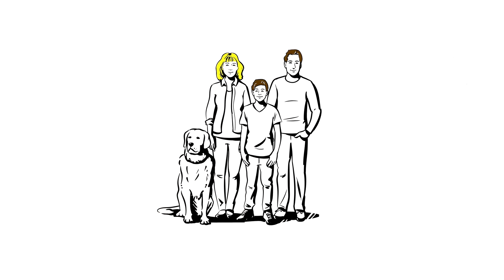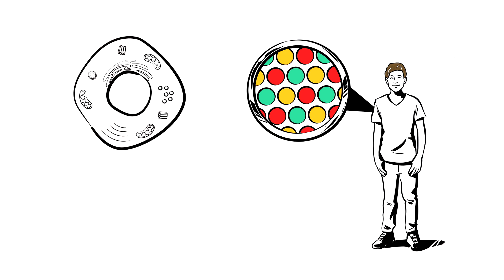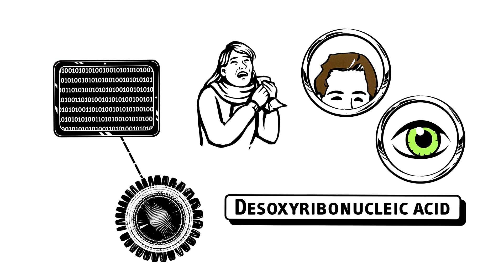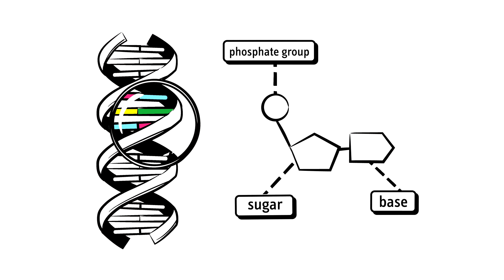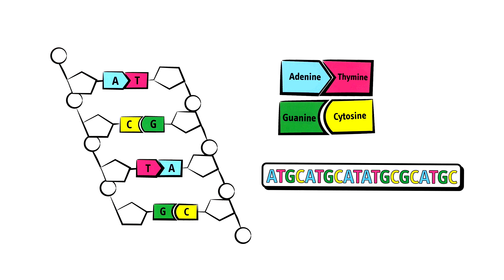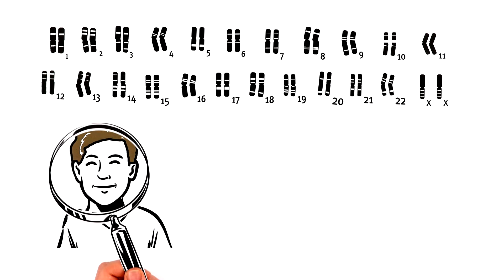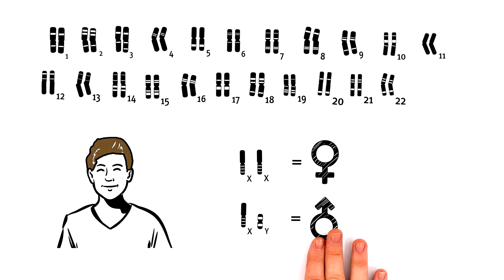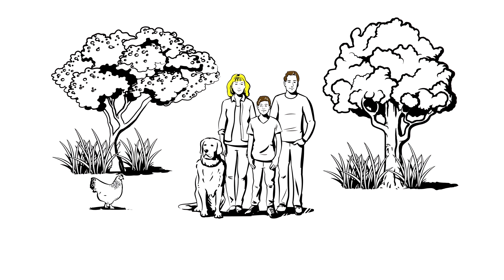DNA and Genetics explained (explainity® explainer video)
You’ve probably noticed that you share some similarities with your parents or siblings. Certain features, like the color of your hair or your eyes, are inherited through genetics. But how does that work?

This explainer video was produced by explainity GmbH